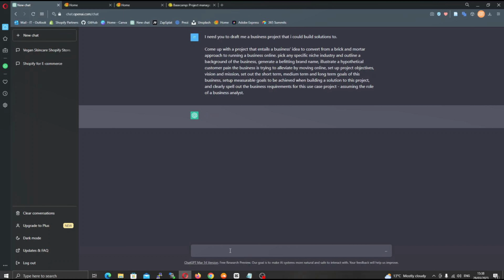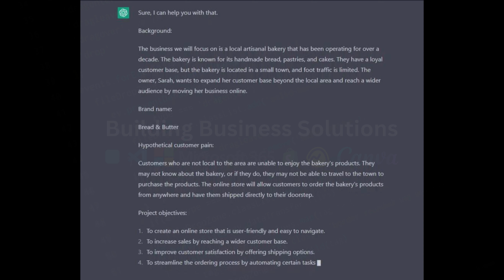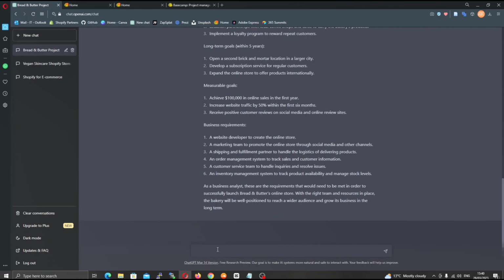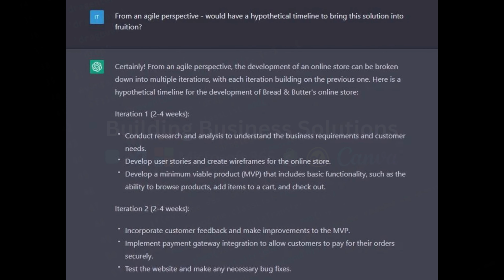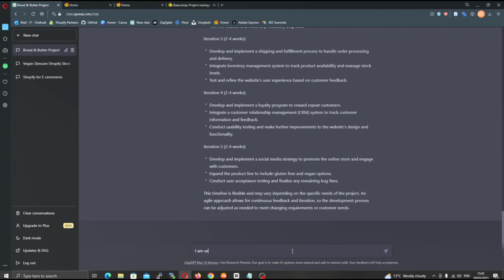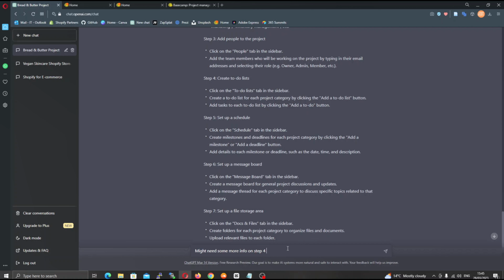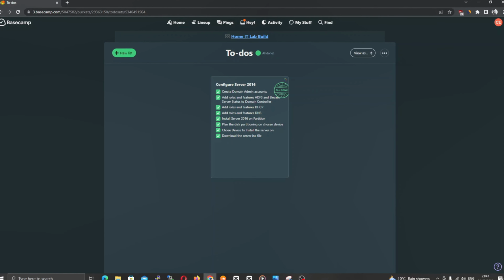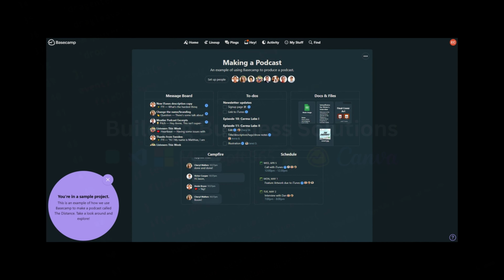How I Used ChatGPT to Generate a Business Project for a Local Artisanal Bakery: Bread & Butter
In this video, I share my experience using ChatGPT to generate a business project for a local artisanal bakery, Bread & Butter. The bakery has been operating for over a decade and has a loyal customer base, but foot traffic is limited due to its location in a small town. To expand its customer base and increase sales, the owner wants to move the business online. I walk through the project objectives, vision, mission, and short-, medium-, and long-term goals, as well as the measurable goals and business requirements. If you're interested in starting an online store for your small business, or just curious about the process, this video is for you!